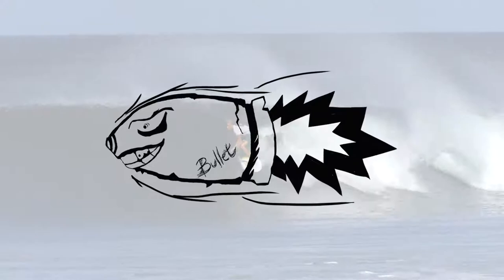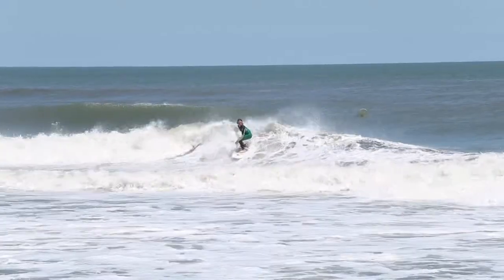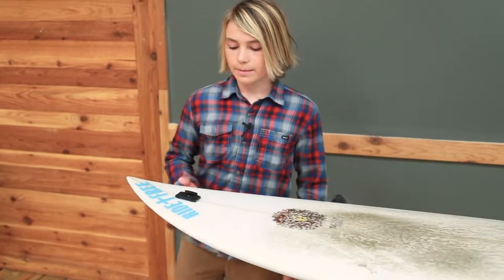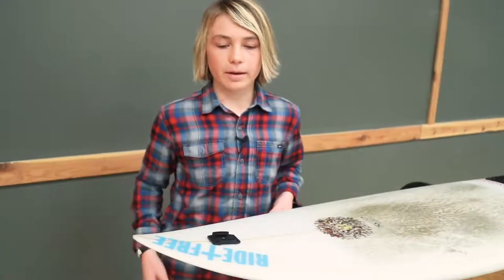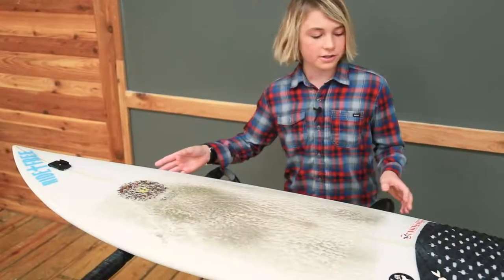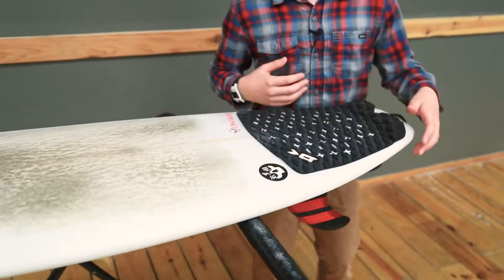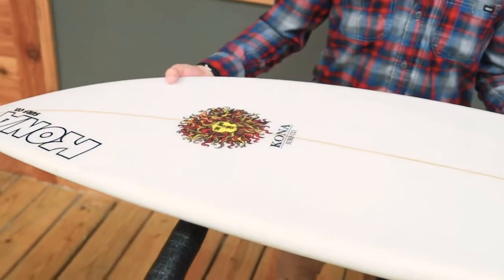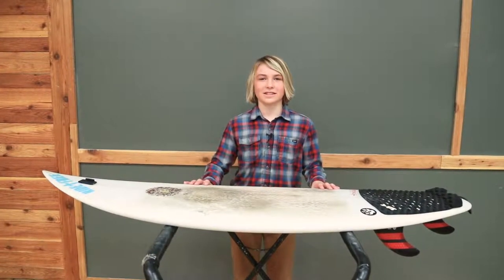2019 Bullet Review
Kona Team Rider Kaiden reviewing the Bullet.